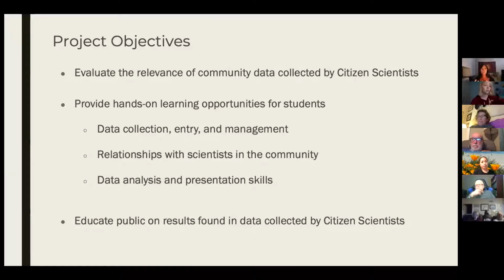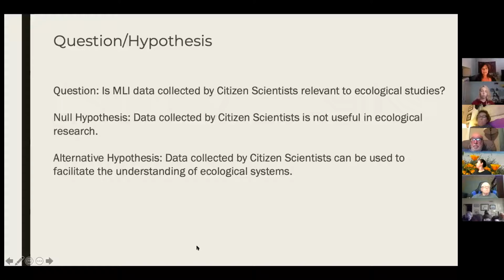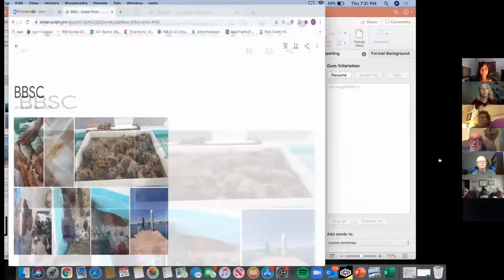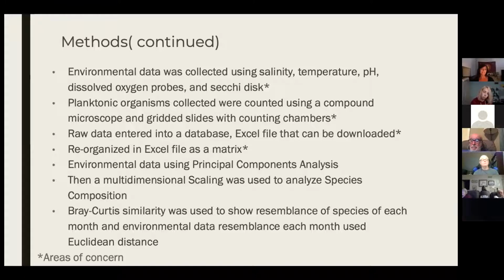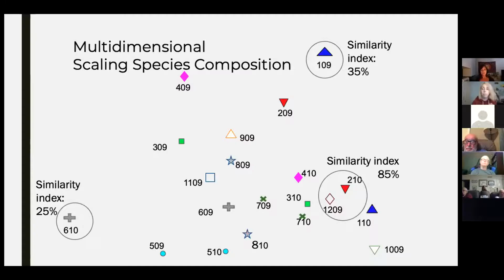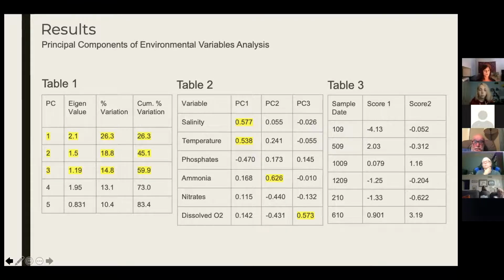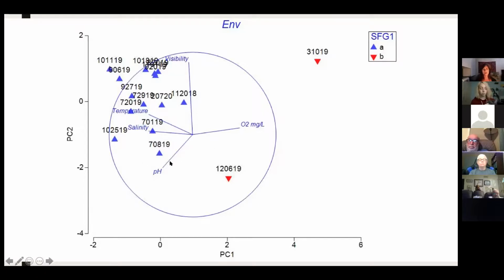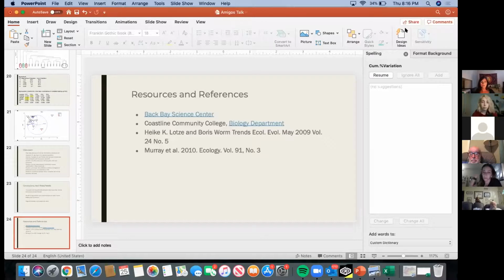Citizen Science and Student Research at Newport Back Bay | Virtual Naturalist Night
Dr. Tanya Hoerer
Amigos de Bolsa Chica